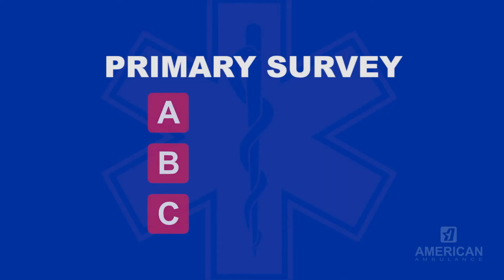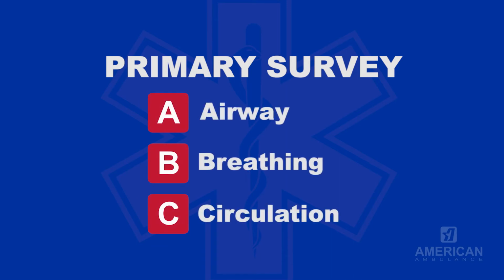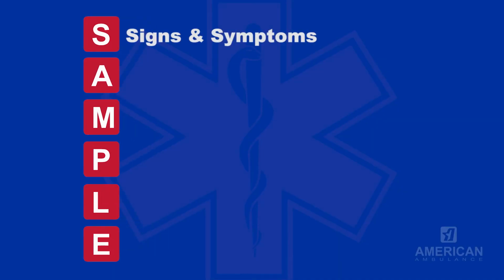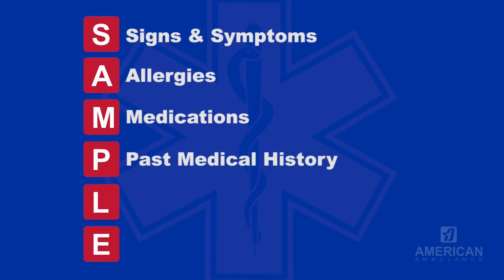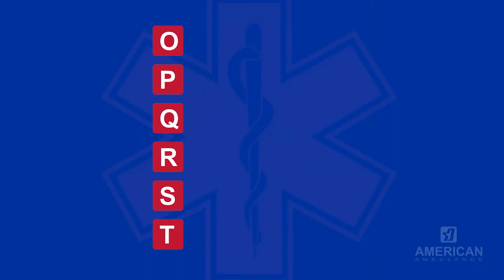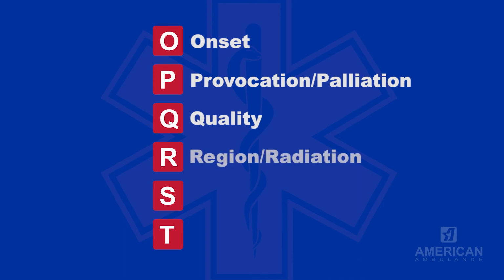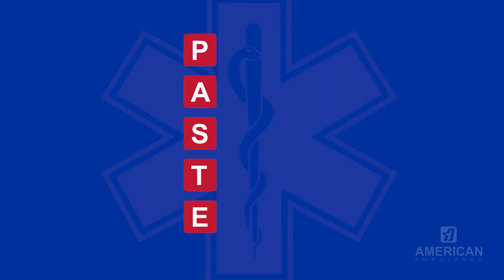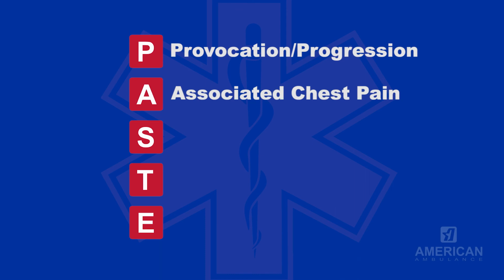EMT Basics - Overview of a Call